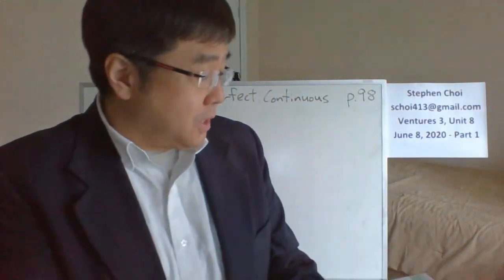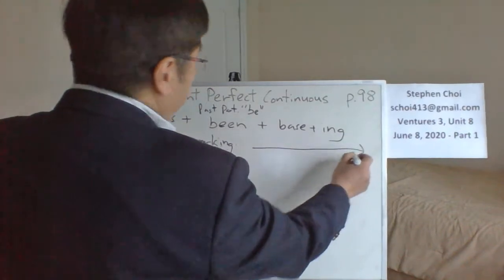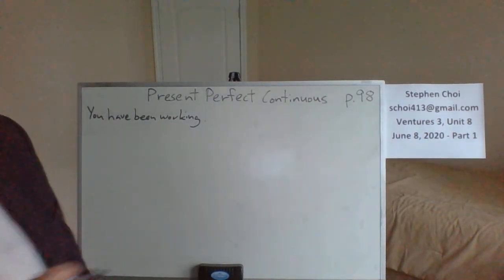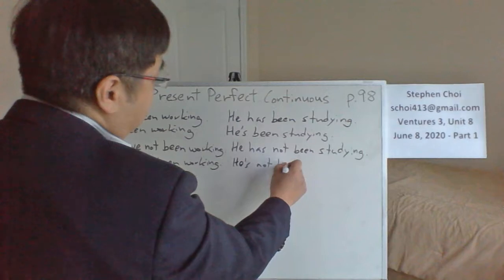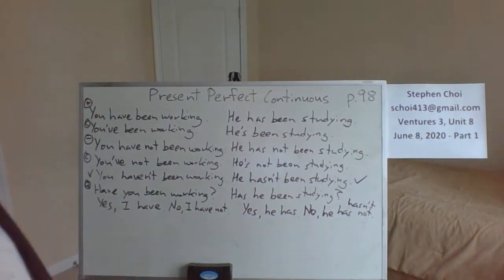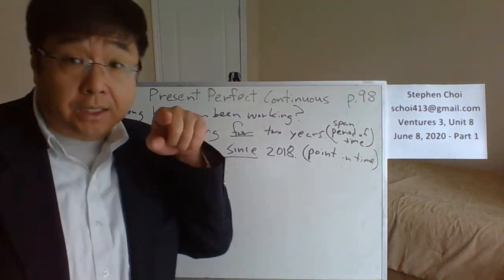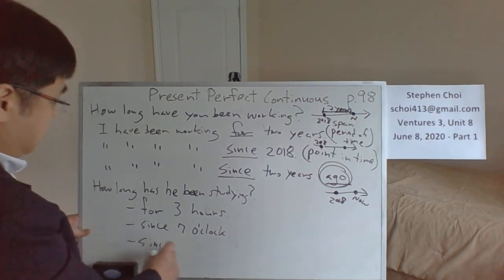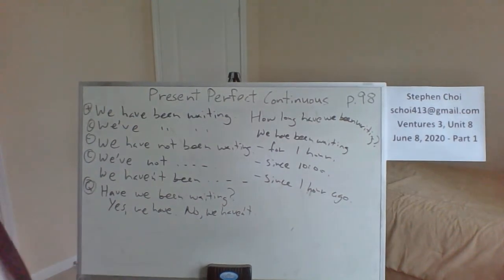Choi, Stephen ARC Ventures3 20200608 Part1